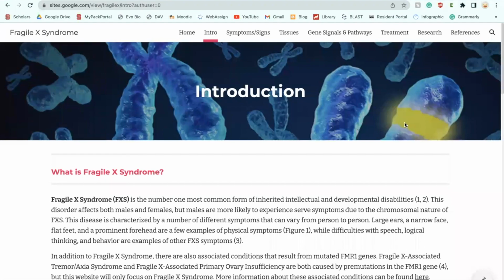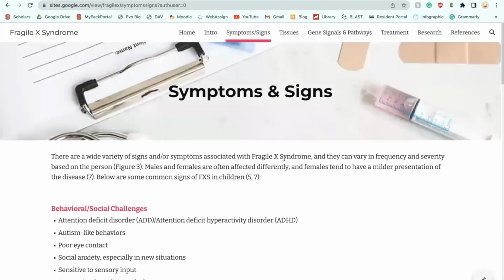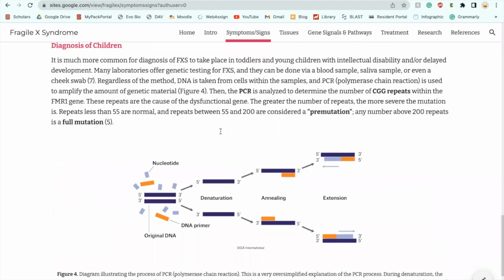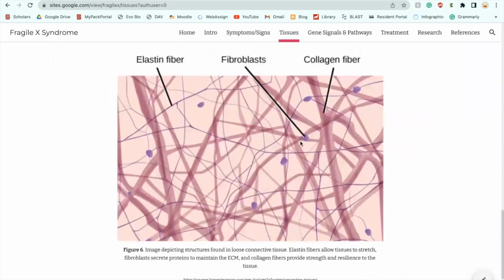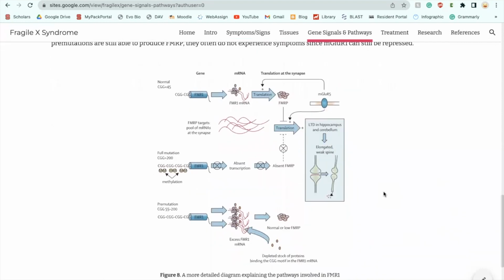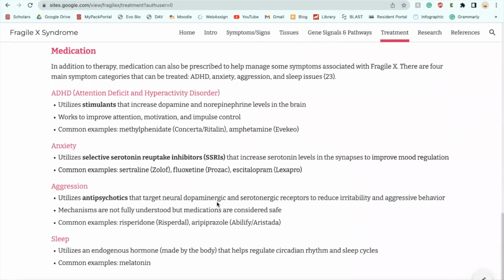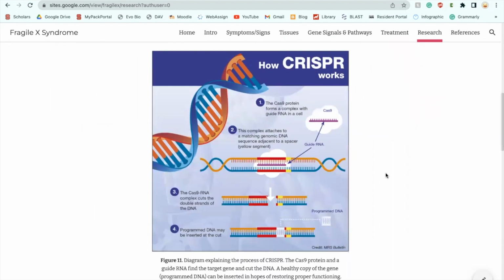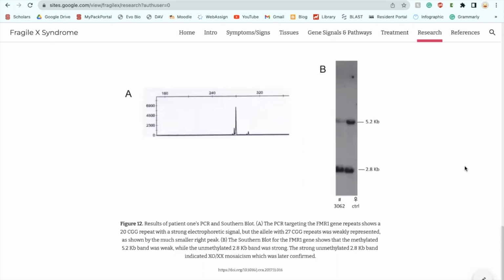Fragile X Website Presentation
Developmental Disorder Website Presentation
Lindsey Wilson
GN434